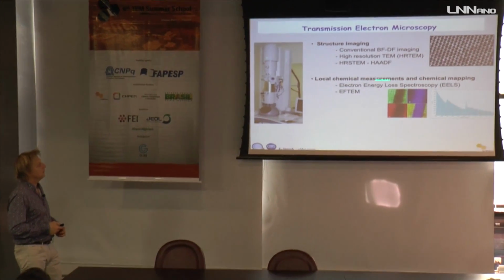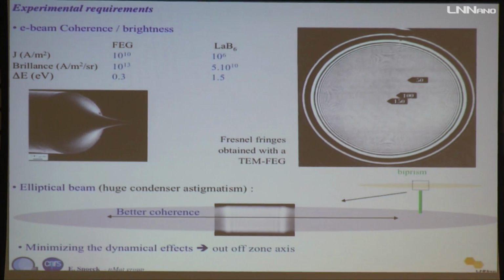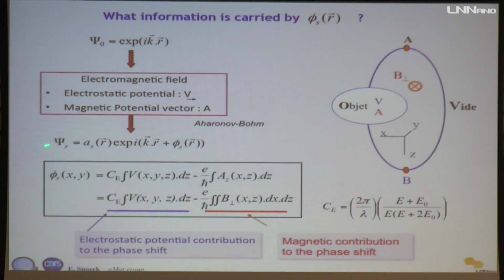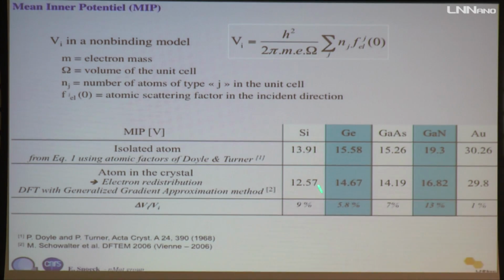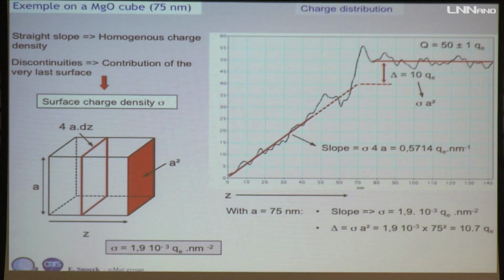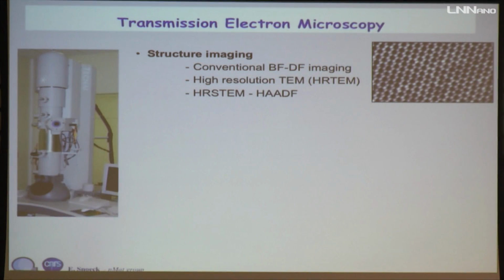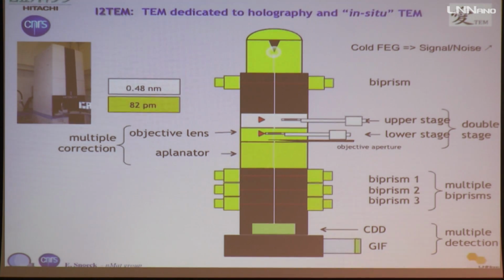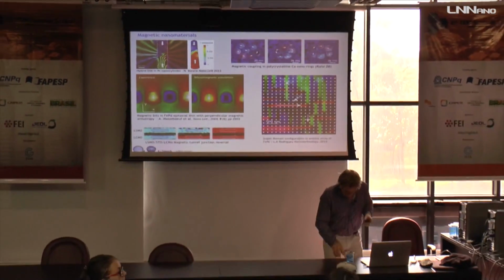Electron Holography I - Prof. Etienne Snoeck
Aula ministrada pelo Prof. Etienne Snoeck, durante a sexta edição do Transmission Electron Microscopy (TEM) Summer School, realizado pelo Laboratório Nacional de Nanotecnologia (LNNano).

Apresentação foi realizada dia 19 de janeiro de 2016 no campus do Centro Nacional de Pesquisa em Energia e Materiais (CNPEM).